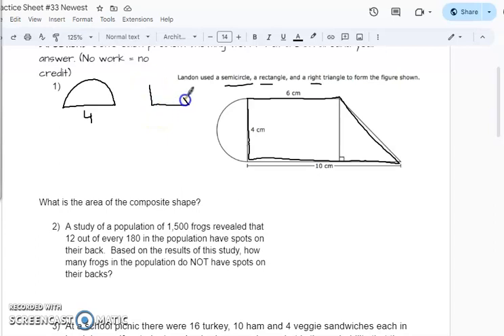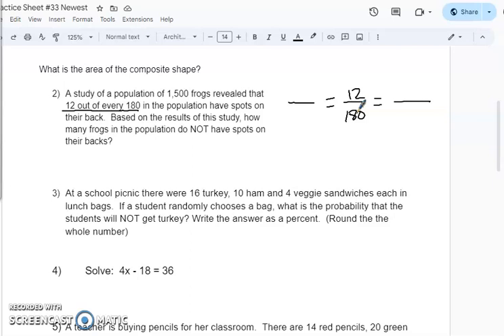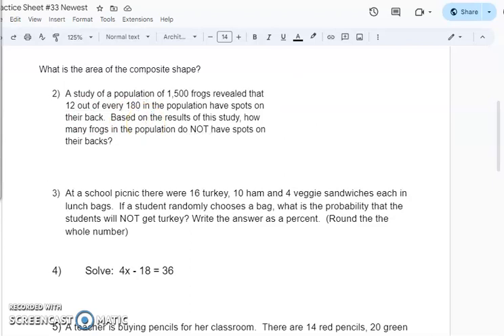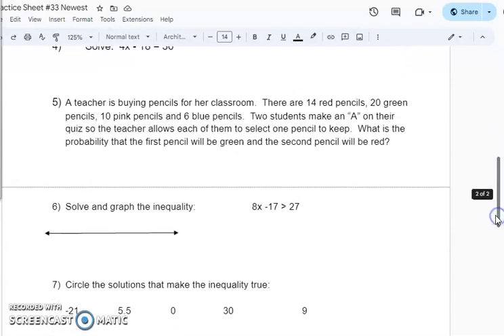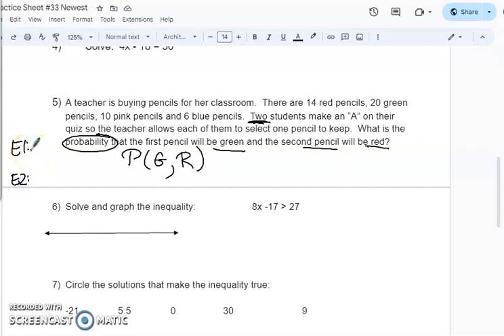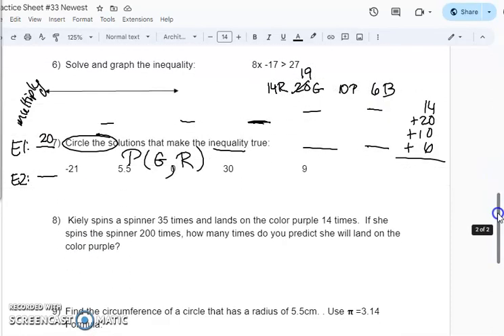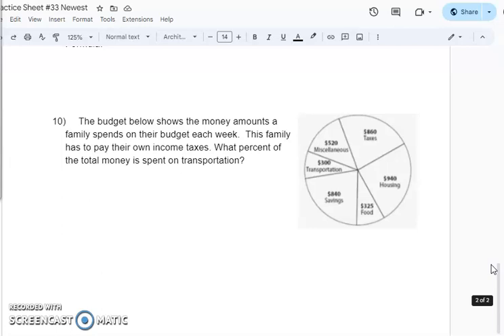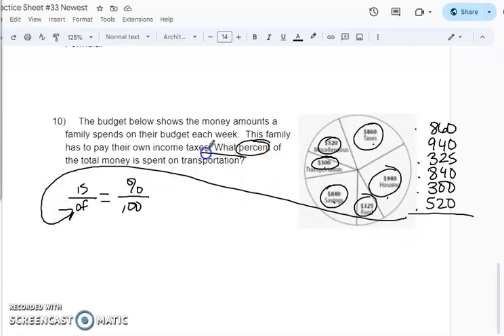PS#33 Video Newest